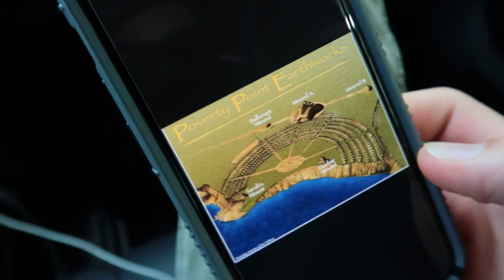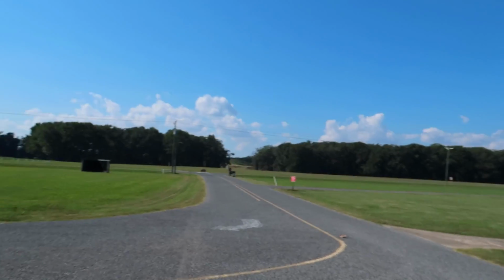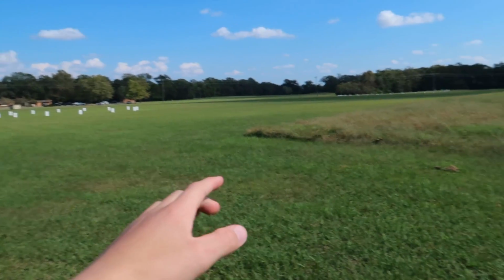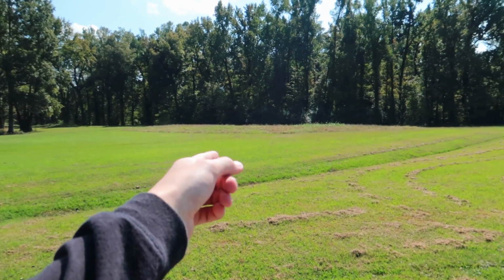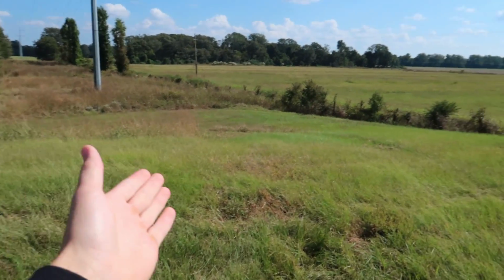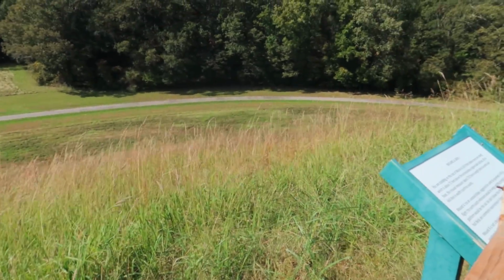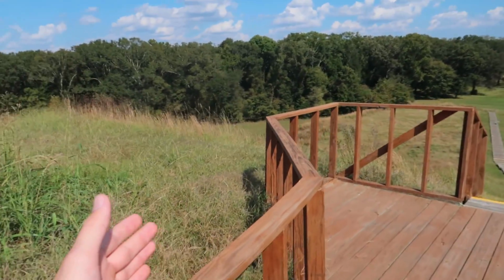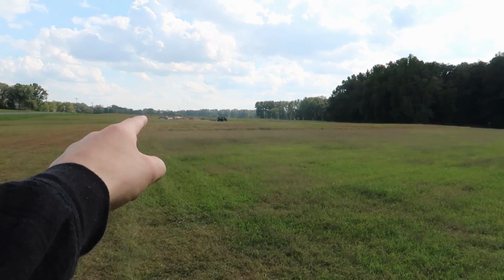Exploring ABANDONED RUINS in Louisiana!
Hey guys, I hope you enjoyed this video about the Indian ruins!!